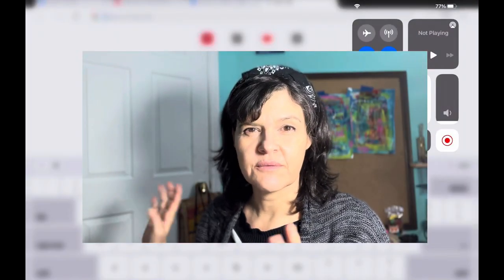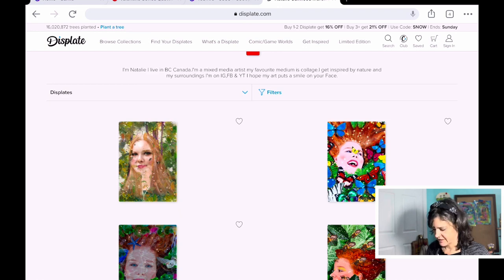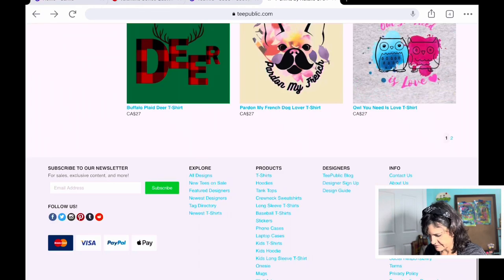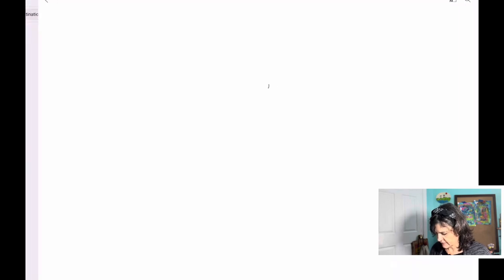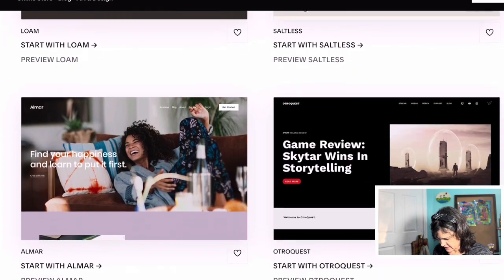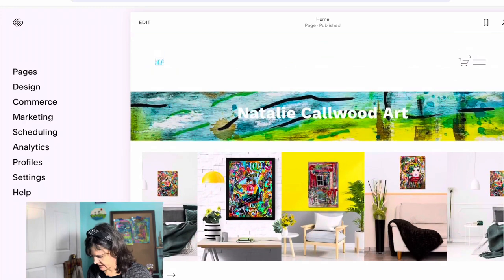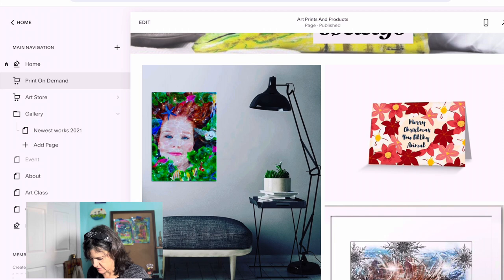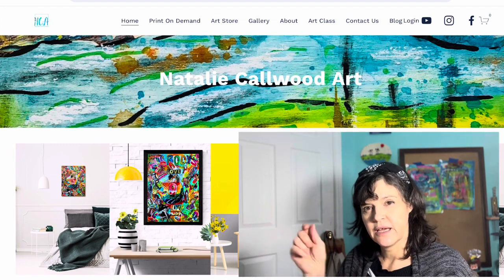Squarespace Website To Sell Your Art ,Sell Your Art On Your Website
I finally revamped my website to sale and showcase my artworks all in one place.I love Squarespace its so easy to use and navigate. Having a website is importened to get your art seen  and get potential collectors interested in your work.I hope it get's  you exited to start your own site in the new year 2022.

 I love Skillshare it’s such a great place of learning and discovery.It also makes a great gift for someone or Christmas give the gift of learning.
I have 3 classes on Skillshare you can check out the latest is all about collage and mixed media in landscapes.

Cheers Natalie